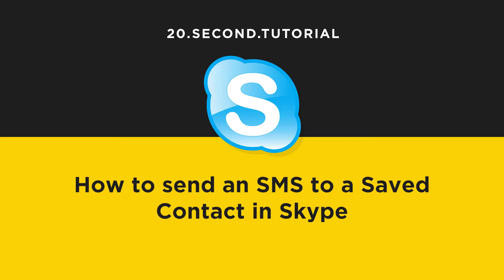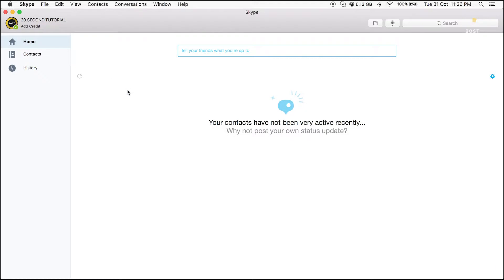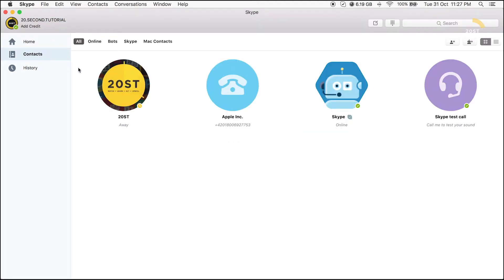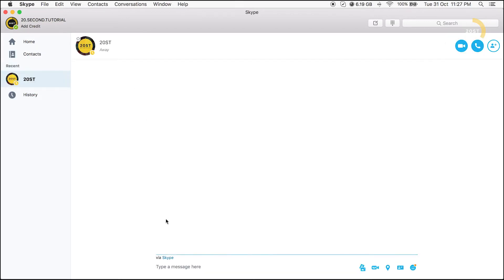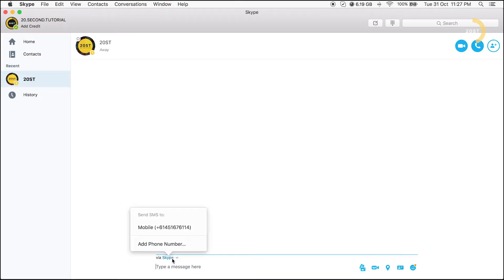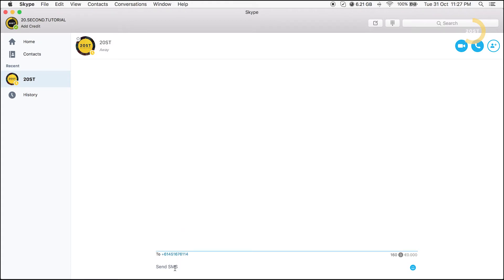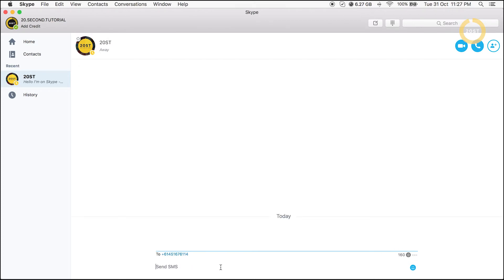Send an SMS to a contact in Skype | Skype Tutorial #6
– Want to send a text message to friends online? Text your friends by learning how to send an SMS to a Contact in Skype – Click contacts, hover over the contact you want to message, select mobile number to send an SMS and fill in the text you want to send.

INSTRUCTIONS:
In the left Navbar click Contacts
Hover over the contact you want to message
Click the Message icon
Select mobile number to send the SMS to
Fill in as desired
Note - this is how much it will cost to send
Click Enter to send

...and other Online Tools and Marketing tips.